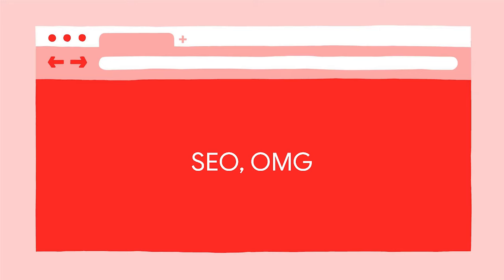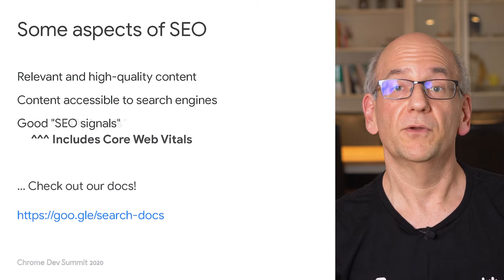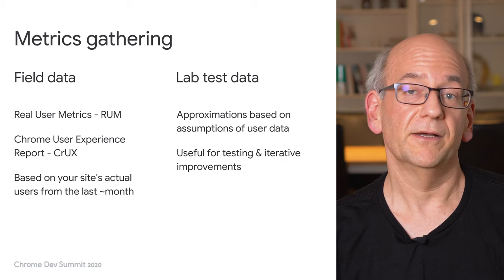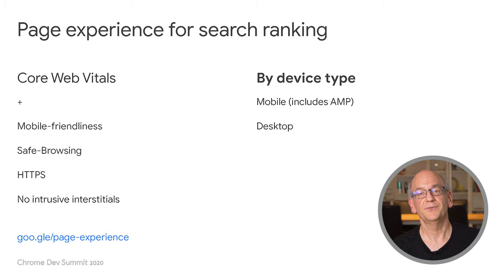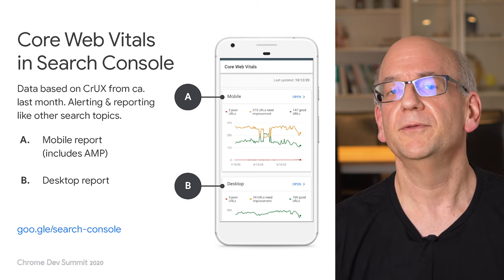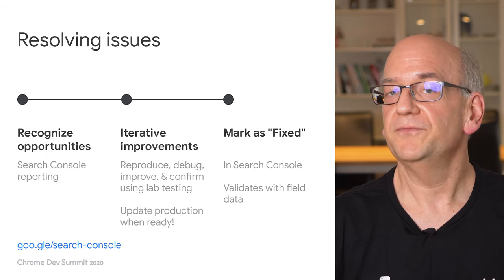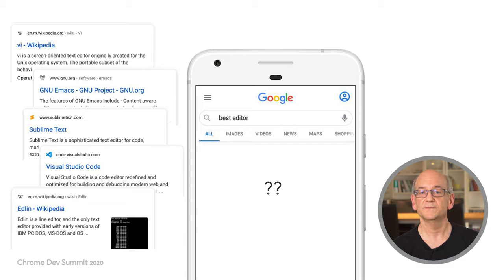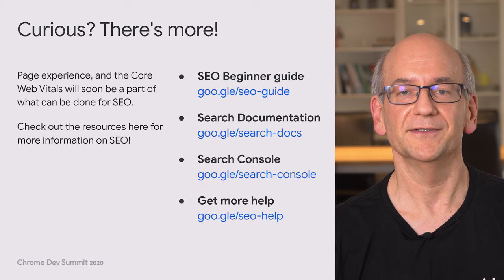Core Web Vitals and SEO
Google Search plans to use Core Web Vitals as a part of the page experience-ranking factor. This session explains SEO, how Core Web Vitals factor in, and how to use Search Console to improve your site's vitals.

Want to learn more about SEO, the Core Web Vitals, and page experience?

Speaker: John Mueller

event: Chrome Dev Summit 2020; re_ty: Publish; product: Chrome - General; fullname: John Mueller;